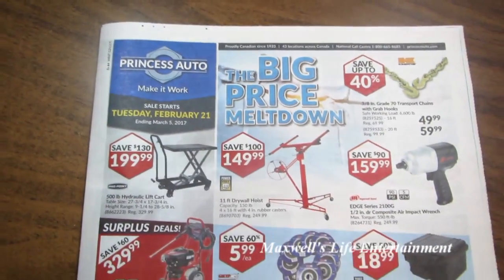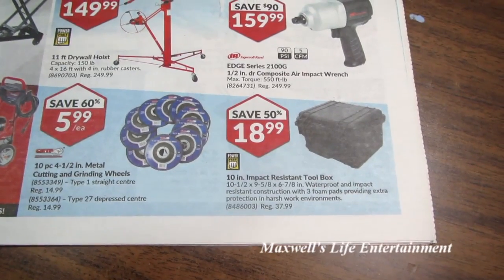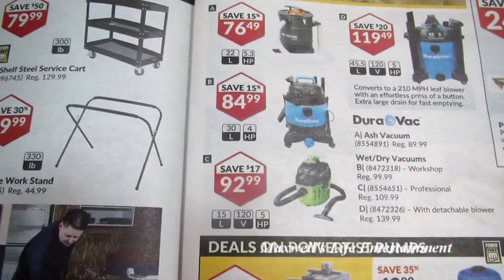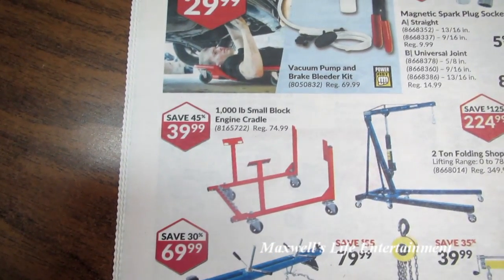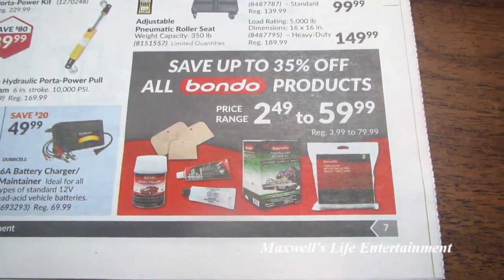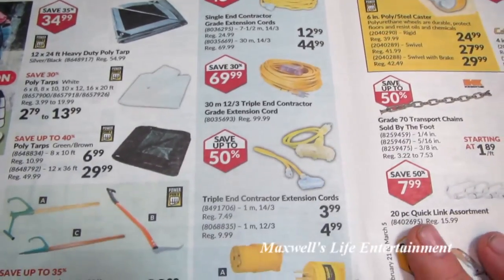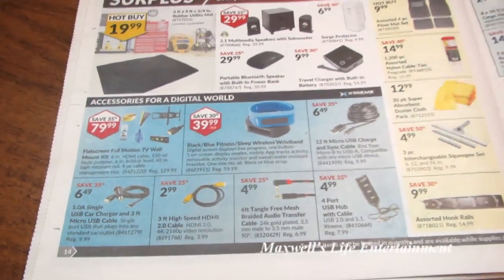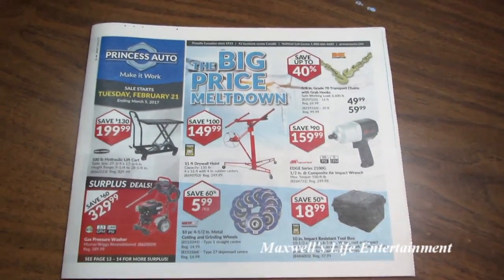Princess Auto Flyer February 21 to march 5 2017 Maxwell's World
Well, let's try this again. We have a New Address for fan mail and such. Send me your letters, decals  and things to the address listed below. Thanks!

Lloydminster, Alberta
Canada
T9V 3C2